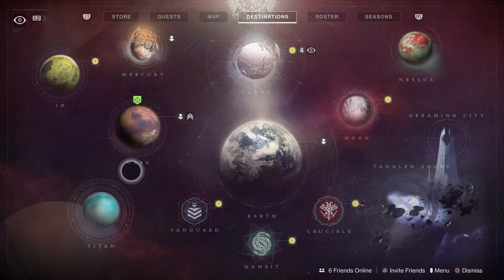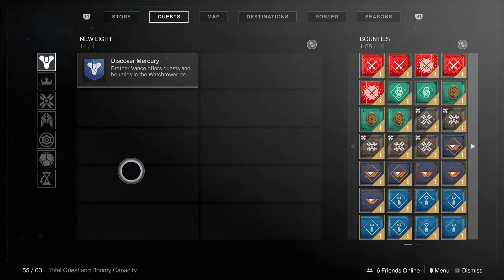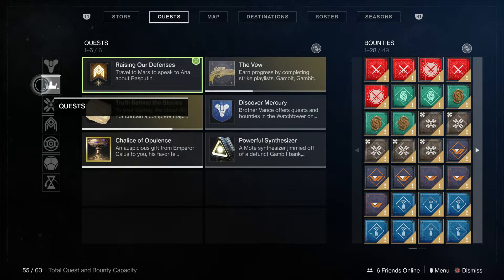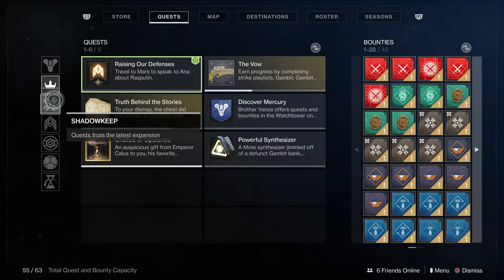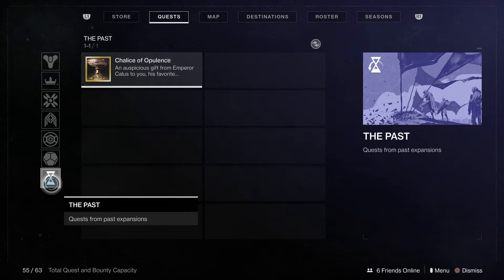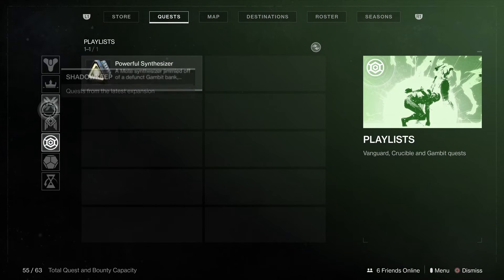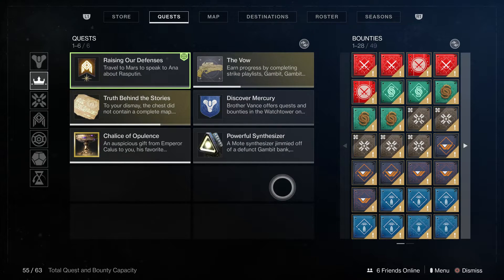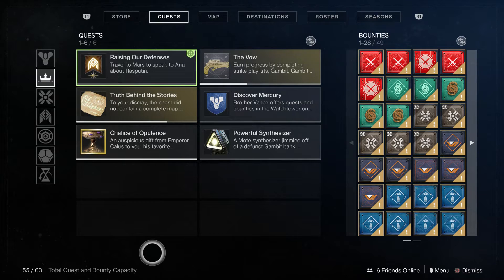Where Do I Find My Quests, Challenges, Bounties And Quest Items Destiny 2 New Light Guide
With the launch of season 10 or the season of the worthy the quest tab has changed quite a lot in destiny 2. The quest tab has now been reorganized to better help new player search through there quests and complete the ones they are interested in. It will also be a lot easier to find the chalice of opulence and the synthesizer for the reckoning.